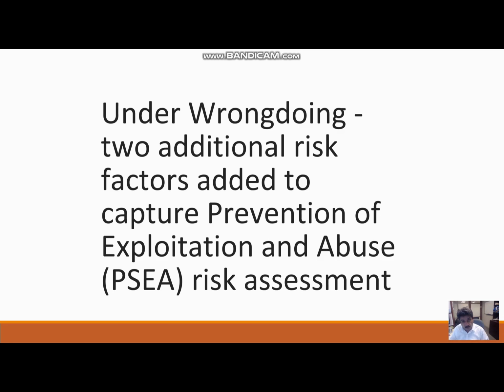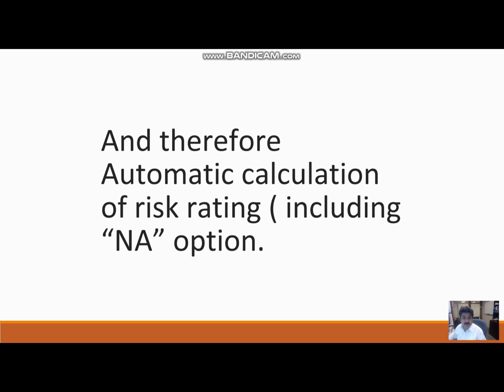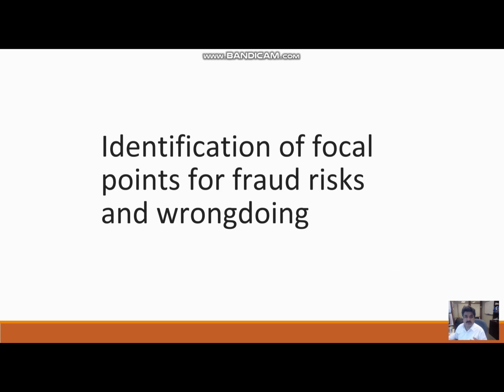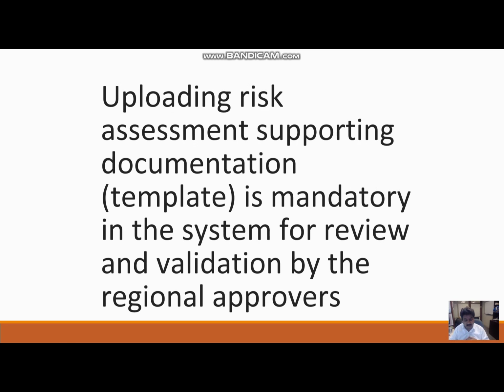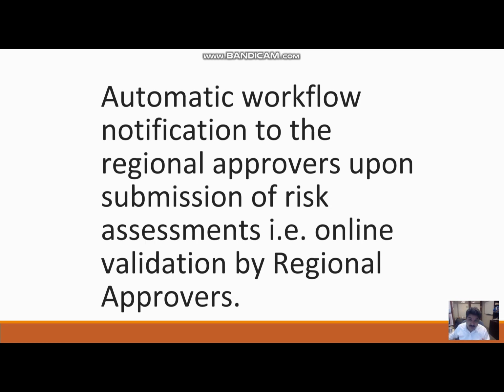ERM 2018 cycle - introduction and key changes